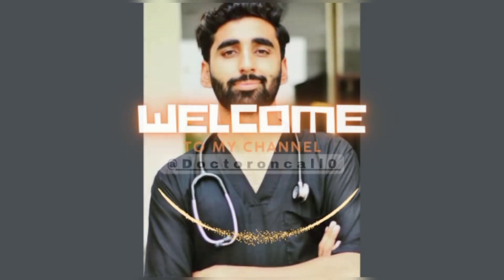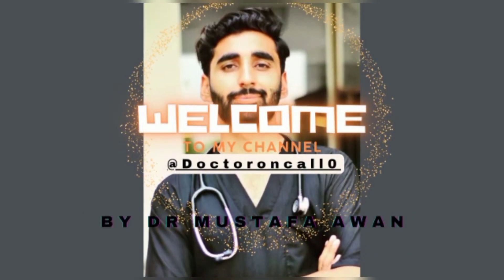All about OET ( what is OET ? why it,s necessary? )